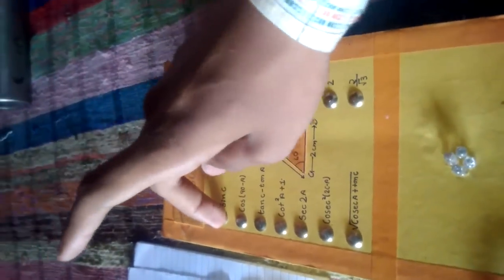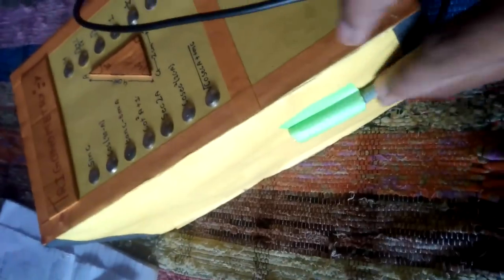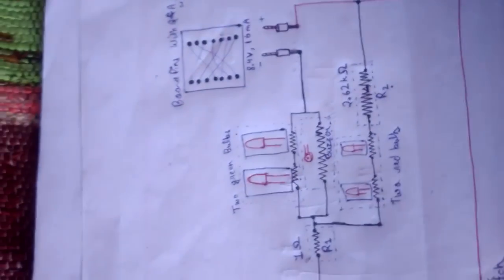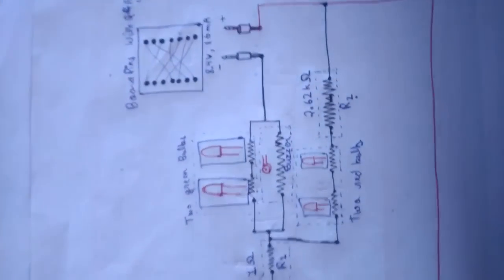Maths Working Model on Trignometry , Easy and cheap 2.0 | Best for Exhibtions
Trigonometry Working Model - fully Explained by NT Innovations

In this video we are going to show you a best maths working model.This is a low cost and good looking model and it can be innovated further .

WE HAVE implemented a red bulb in it .Hence now this model is most advanced
and fully functioning

0:00 OVERVIEW
1:17 ABOUT and DETAILS
2:04 A LOOK AT CIRCUIT
2:50 HOW IT WORKS
6:15 HOW TO MAKE IT
8:39 PRECAUTIONS
Used Platforms

2. Kinamaster App

3. AVC Video Converter

Found the video helpful ?